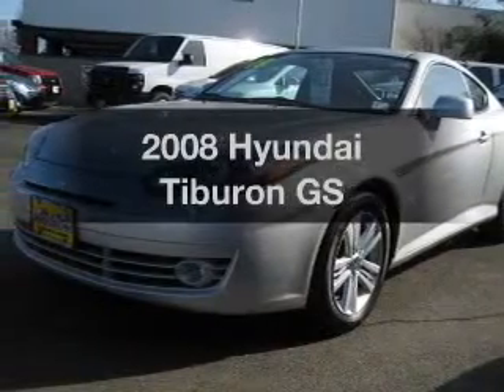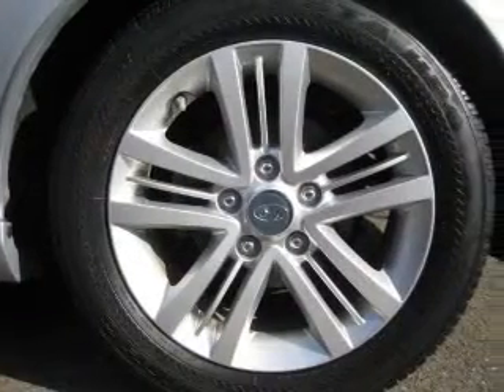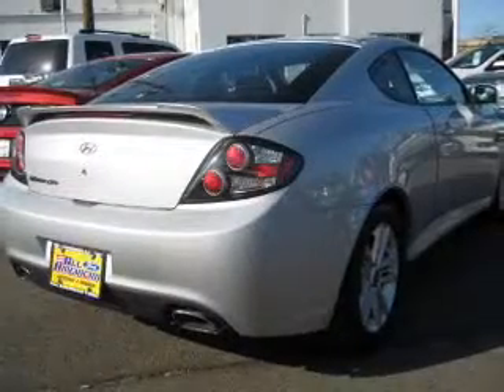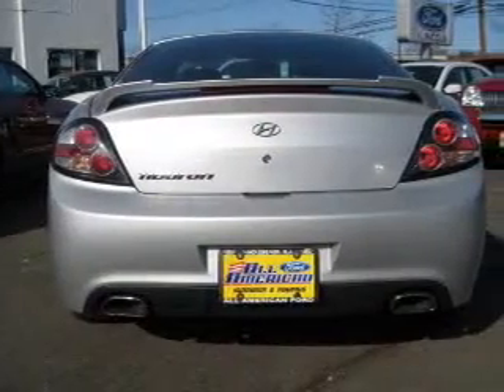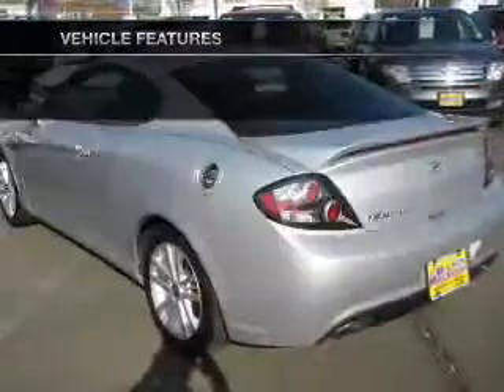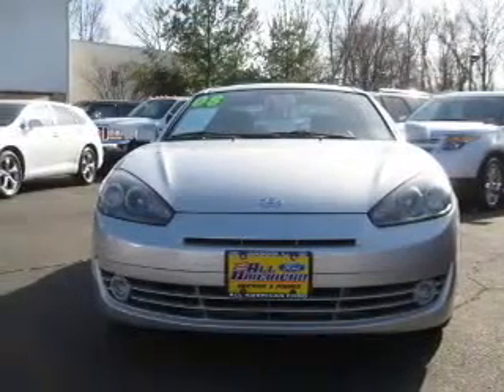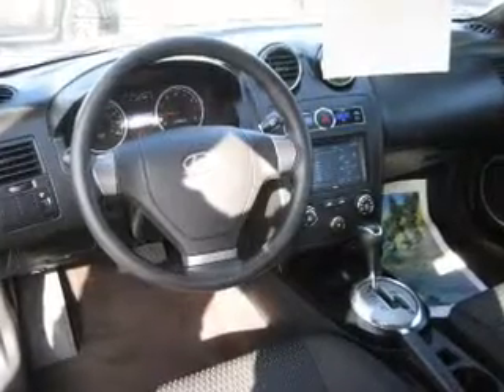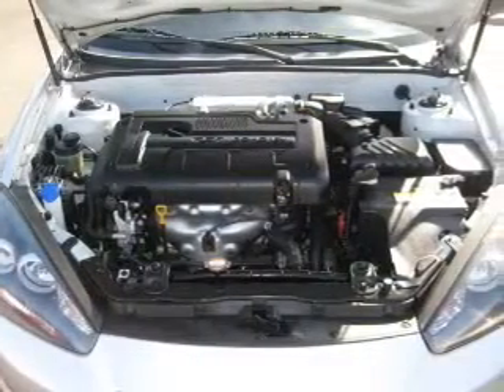2008 Hyundai Tiburon - Paramus NJ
Year: 2008
Make: Hyundai
Model: Tiburon
Trim: GS
Engine: 2.0 liter inline 4 cylinder 16 valve
Transmission:
Color: Quicksilver
Mileage: 38920
Address:
375 Route 17 South